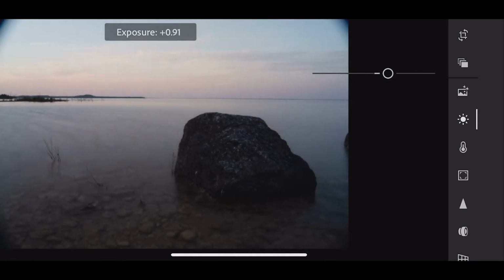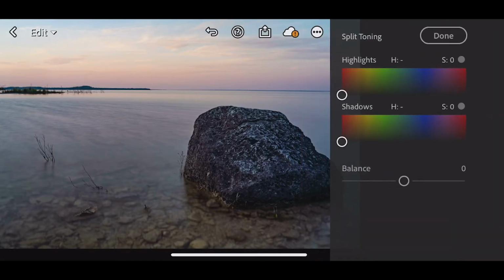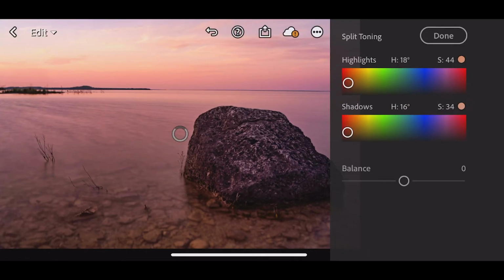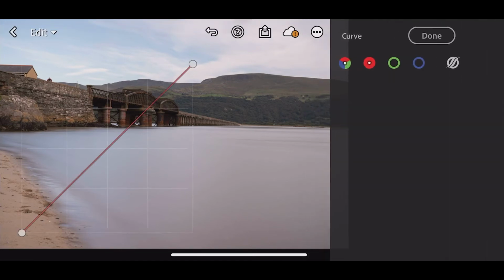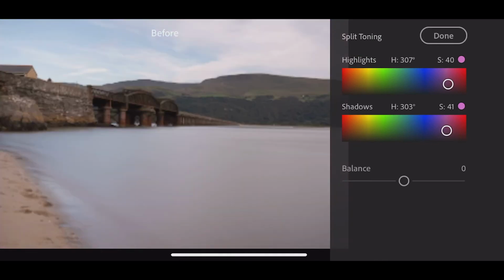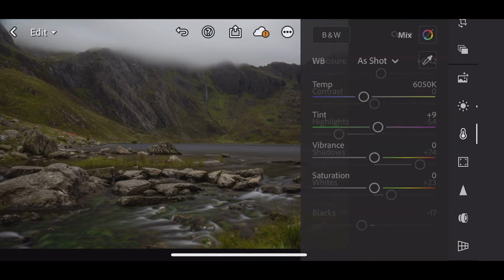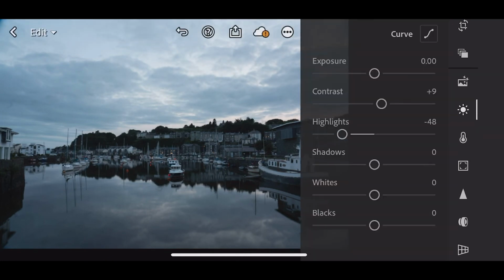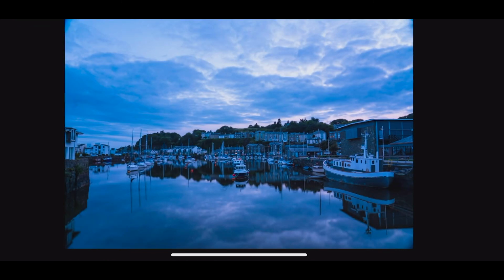Split Tone Photo Editing - Lightroom Mobile Tutorial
Editing a landscape photo and adding colours to the highlights and shadows using the split toning feature.
Your comments and questions are welcome

Instagram This is a brand new instagram page with lots of content coming soon, thanks :)